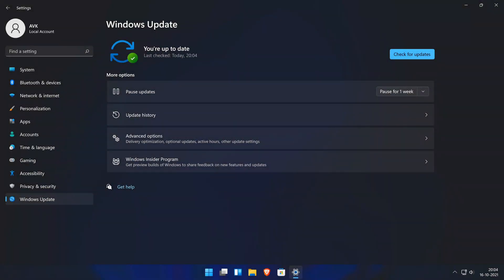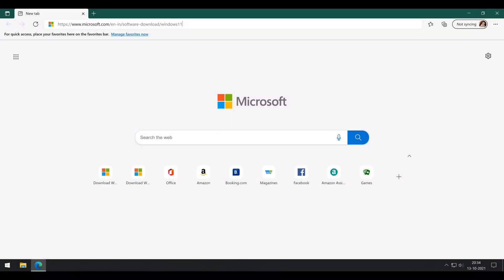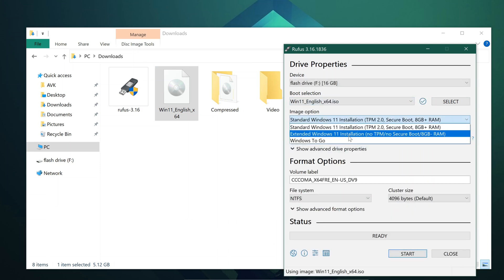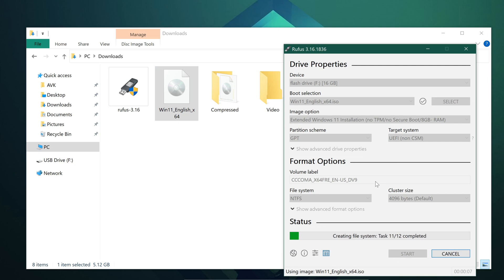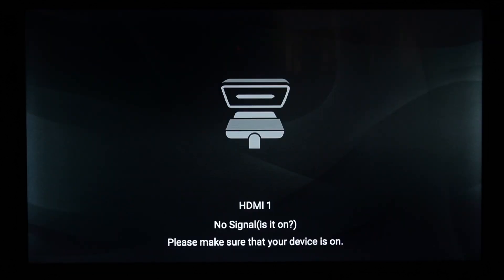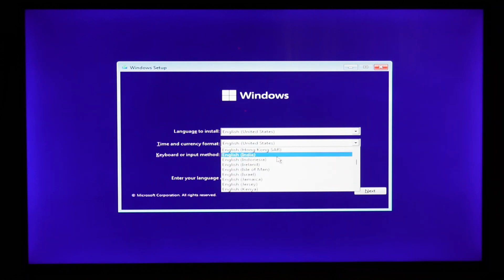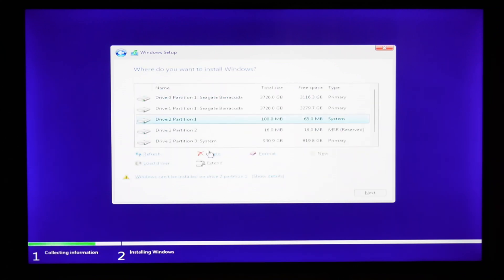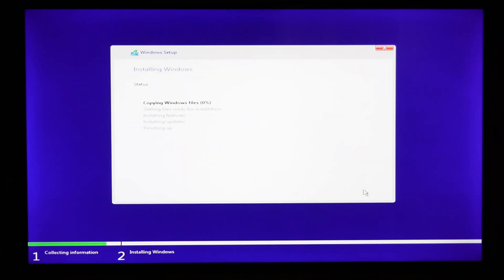Clean Install Windows 11 on UNSUPPORTED PC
How to clean install windows 11 on your unsupported pc so that you get the best performance possible and start fresh into the new OS?
In this step-by-step tutorial, learn how to install a fresh and clean copy of Windows 11 on your PC. A clean install means that you completely erase the hard drive and apply a fresh copy of the operating system to your computer. Why would you do this? When you upgrade, some files might get left behind, maybe you have a virus or malware, or maybe you bought your PC Dell or HP and it came with a lot of bloatware. Whatever your reason, it's quite easy to do.

🔥RECOMMENDED ACCESSORIES-
MIC (Microphone)-

Search this video for-
windows 10 education upgrade to 11
chrome update for windows 11
windows 11 worth upgrading
windows 11 pro update download
windows 11 upgrade assistant download
update internet explorer 11
windows internet explorer update
windows 11 update from windows 10
windows 11 upgrade without tpm
dell free upgrade to windows 11
update assistant windows 11
windows 11 forced update
windows 11 not showing up in windows update
update microsoft store windows 11
windows 11 update checker tool
windows 11 upgrade iso
windows 11 upgrade advisor
install windows 11 on virtual machine
windows 11 vm iso
windows 11 on virtualbox
windows 11 virtualbox
virtual box windows 11
windows 11 in virtualbox
windows 11 iso virtualbox